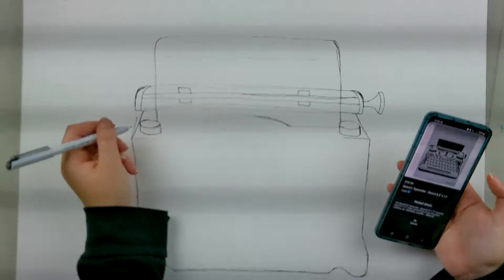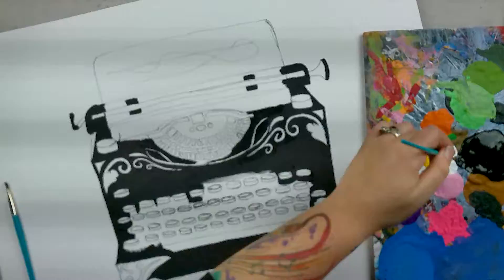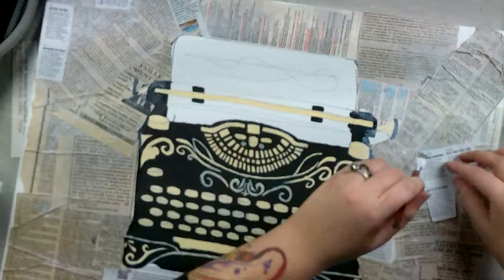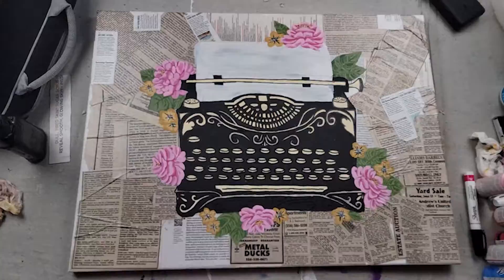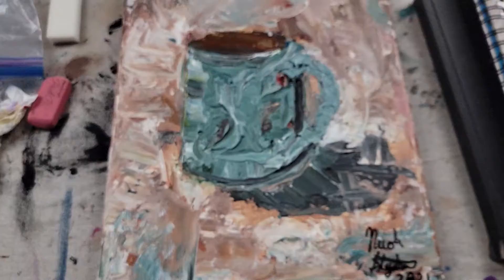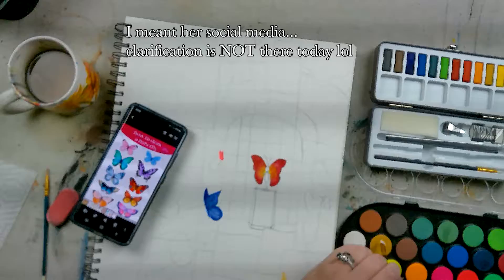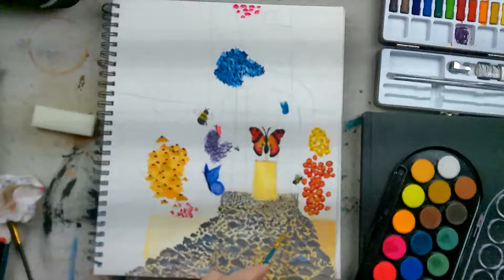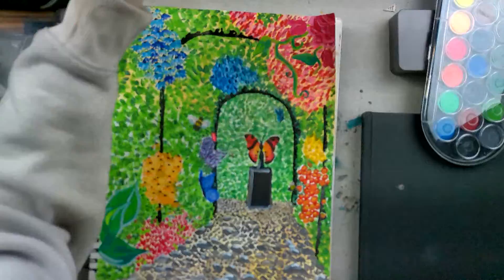Dark Artist Makes Colorful Christmas Gifts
Here are the 3 gifts I made for family this year.

One piece is a mixed media painting. It has newspaper clippings from 6 years ago (nothing special) and a hand painted typewriter in the center. It also has hand painted wallpaper style flowers surrounding it to give a very vintage or antique feel.

The second piece is a coffee art turned abstract expressionism coffee mug. Heavy body acrylic mixed with coffee grounds and paint coloring make for a beautiful contrast in abstract art.

The last piece that was made for this video is a watercolor painting of a secret garden. Several flowers such as tulips, roses and daises appear in this piece. I also had to include the monarch butterfly as a statue in the background. I love the movie secret garden and thought it would be a fun new not dark art piece to make. Fantasy art isnt always dark but i do want to make several dark fantasy art videos in the future.

CHAPTERS
Intro 0:00-0:35
Sister-in-Law 0:36-1:56
Brother-in-Law 1:58-2:46
Mother-in-Law 2:47-4:23
Outro 4:24-5:02